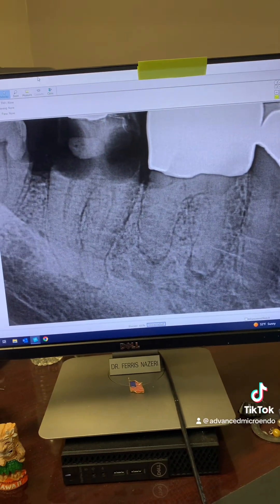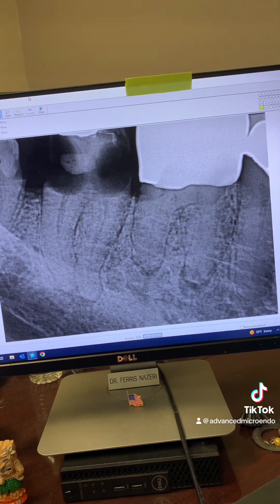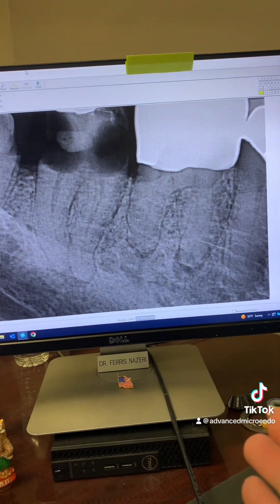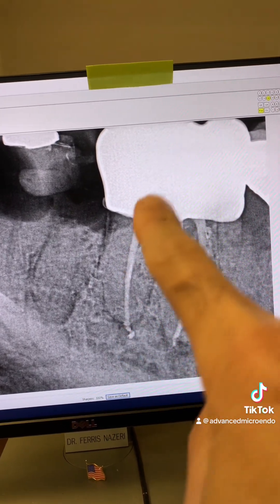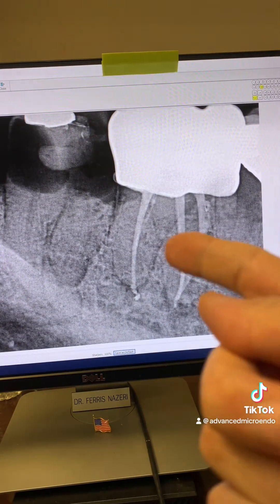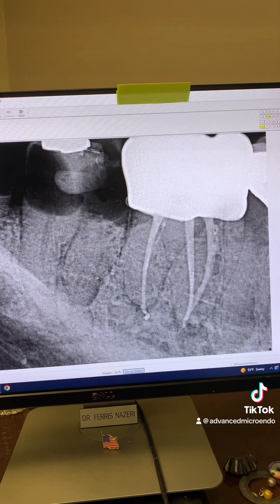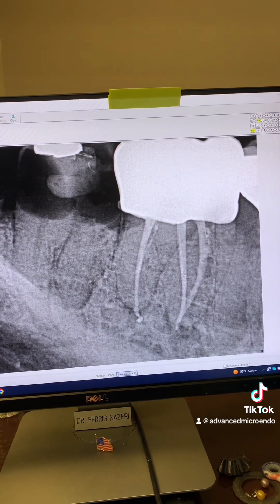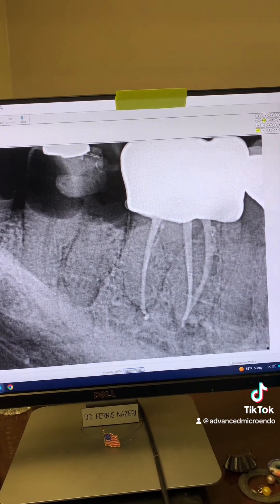A block of concrete! RCT of a calcified tooth #19 through a crown in one visit.